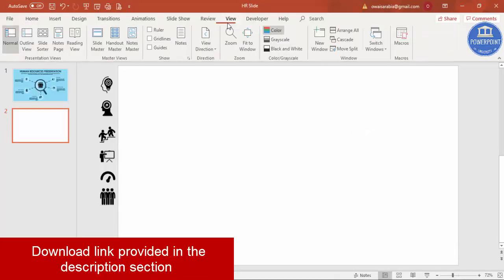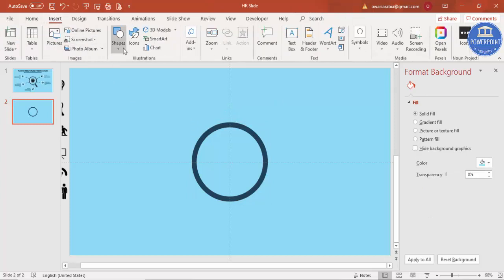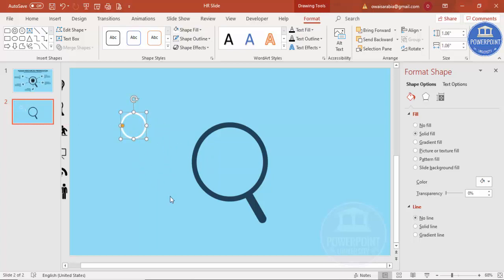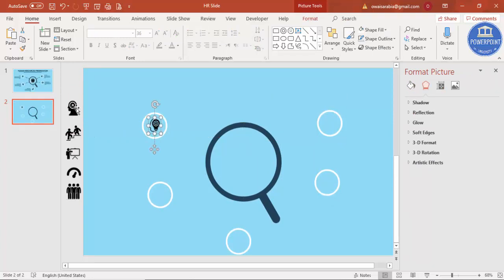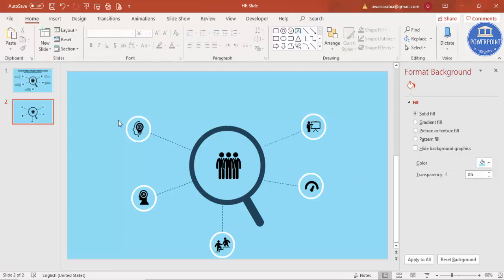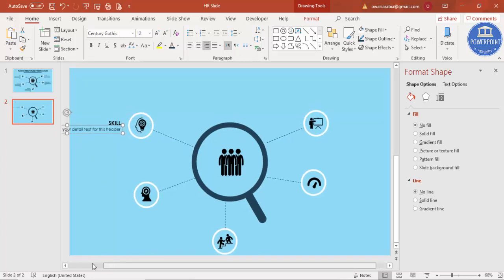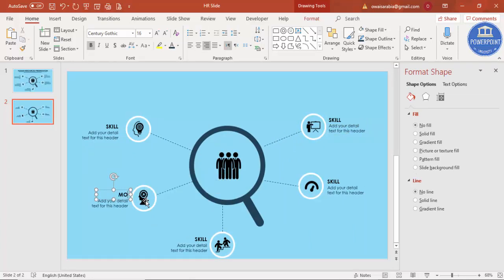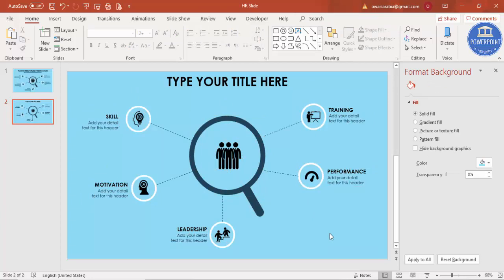PowerPoint tutorial No. 331: Human Resources (HR) slide design presentation in PowerPoint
[Download link provided below]:
In this tutorial, I have explained how to make a slide for Human resources (HR). This slide will be very useful for HR professionals.

Modern designs
Creative templates
Easy Editing
Business Slides
Corporate Slides
PowerPoint diagrams
Professional designs
PowerPoint infographics
Popular slides